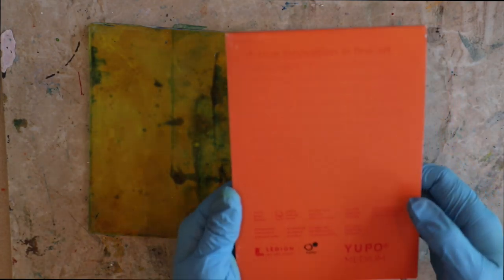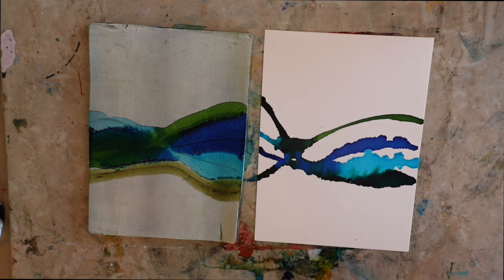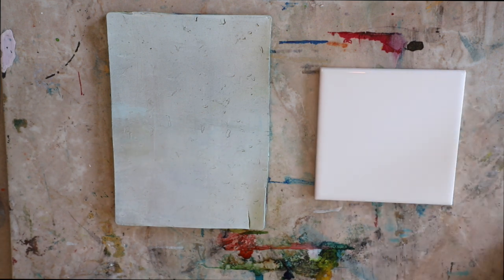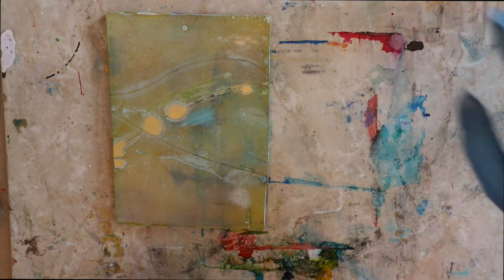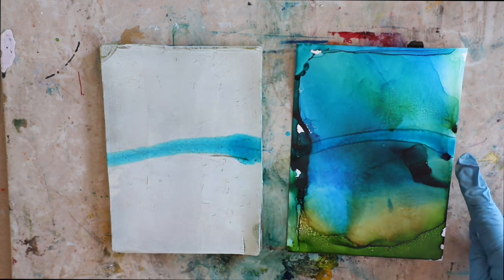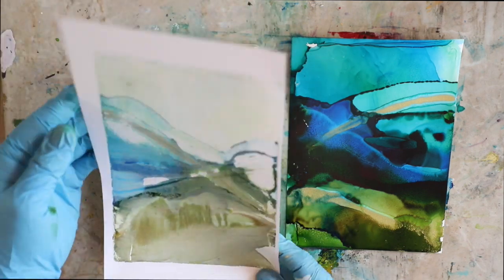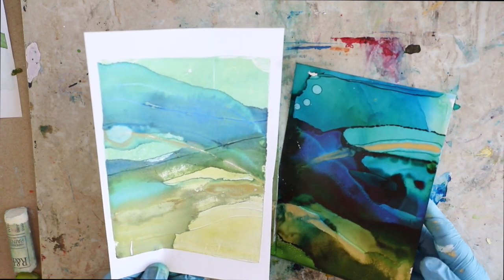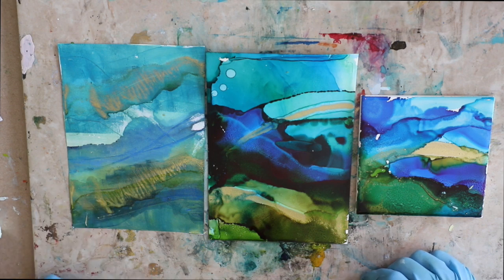Wax on Wednesdays Alcohol Inks and Oil Stick Mono Printing !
All this month creating fun mono prints !
More in-depth details for this week's video including supplies I used are on the sharireplogle.com blog post

Join me for more Wax on Wednesday footage, and more in depth painting and creating for much less than the price of a full workshop! It's like getting a mini workshop each week .

Get Moving and Painting with "Moving ! The Paint and You online workshop . Click here for workshop details on sharireplogle.com:

This is Wax on Wednesdays ! Please join me on my blog for some fun encaustic painting ! This is not a workshop , just a peek into the studio on how I approach my encaustic paintings, and some of the supplies I use. All Supplies etc that were used are listed on the blog post for that week on sharireplogle.com . Hope you enjoy!

My favorite Supplies . Using them will not cost you any more than your regular Amazon search, but I may possibly earn a few cents back as a result  and everything helps so thank you so much !

Ready made encaustic medium
Medium made in studio:

White encaustic paint I use

My favorite Panpastel set
My 2nd favorite Panpastel set
tray to hold my Panpastels

My Favorite Oil Pigment stick color in the whole world
My Favorite Encaustic Paint color

Tools:
Heat gun
favorite brushes for making texture
favorite smooth coating brush